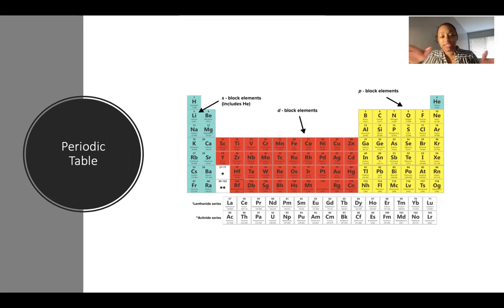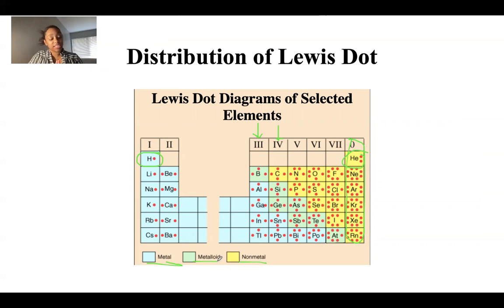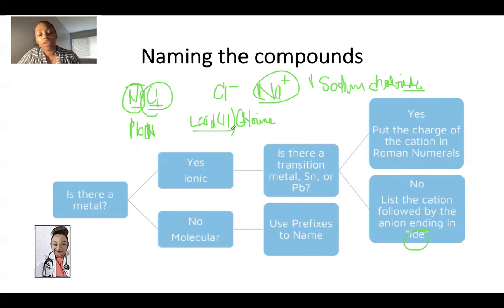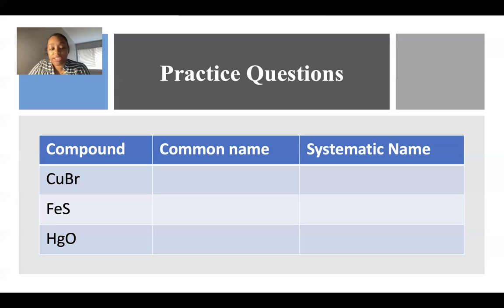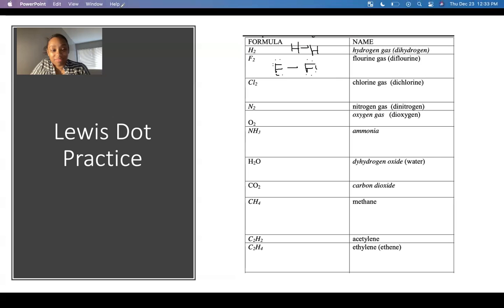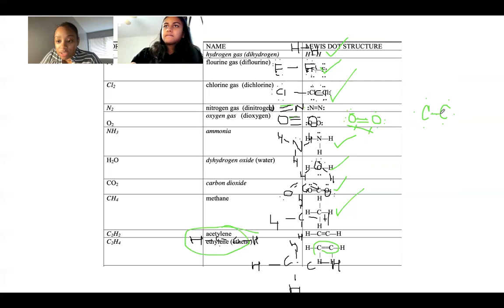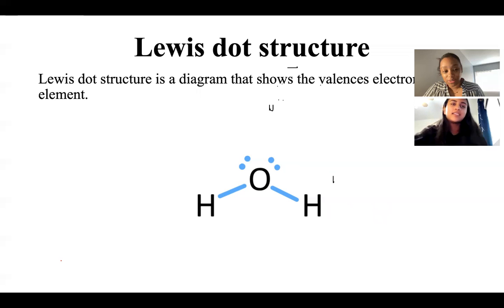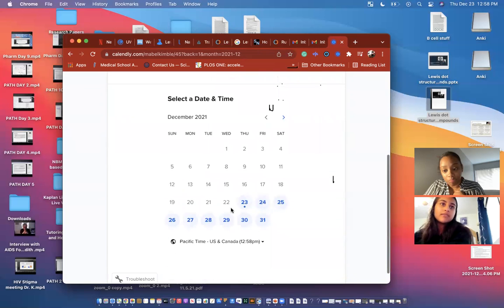Lewis dot structure and naming compounds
Student Dr. K and her student